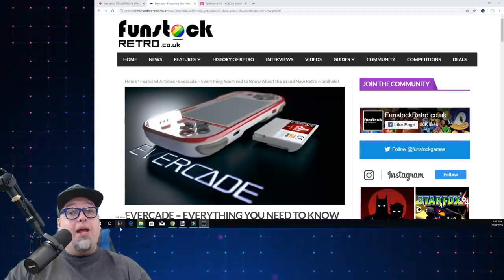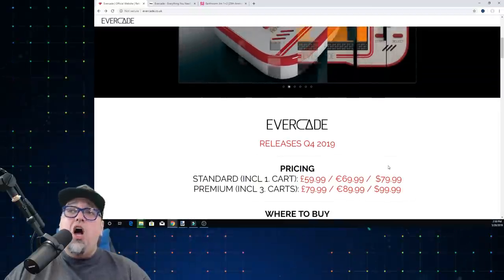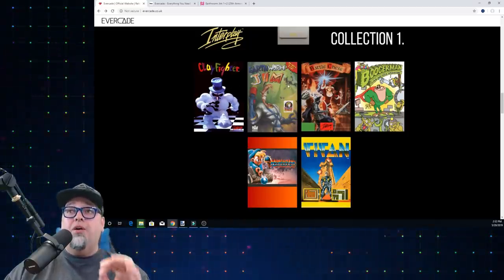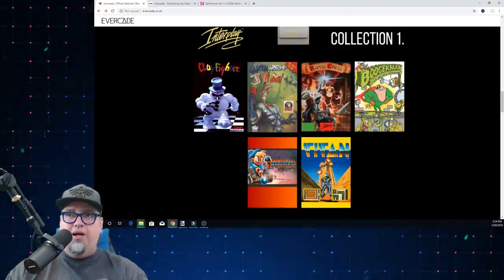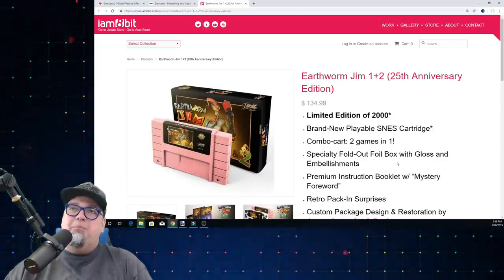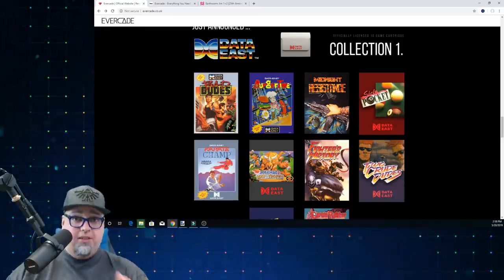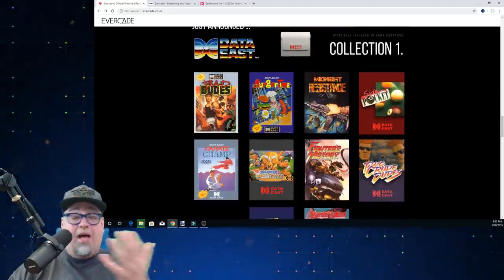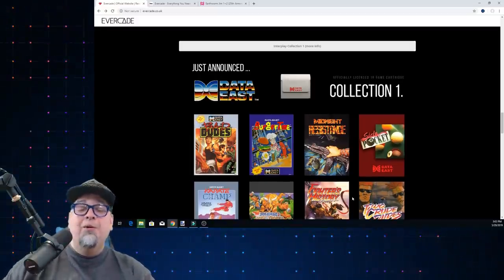Evercade Handheld Announces New Cartridges - Boogerman, ClayFighter & More!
AUDIO:
Mic - Shure SM7B